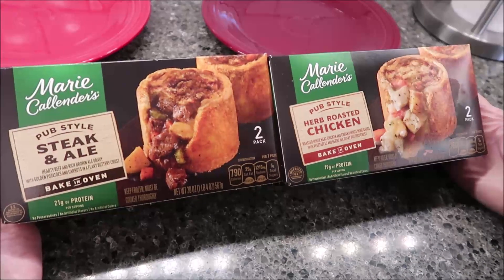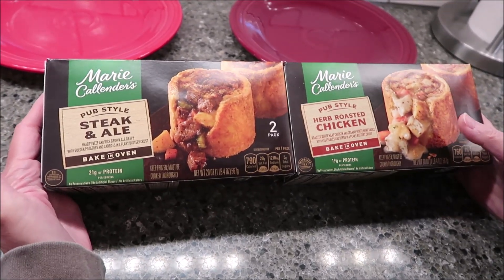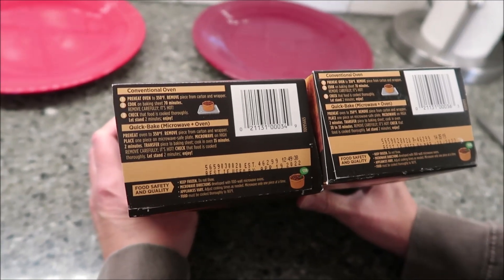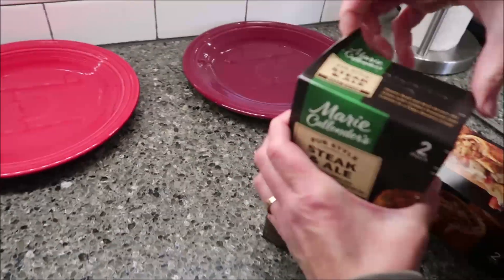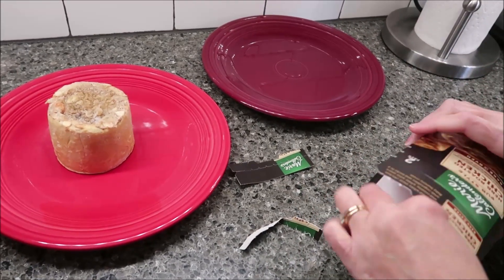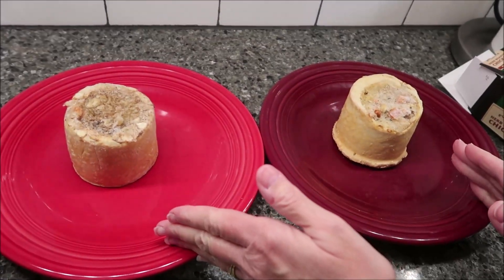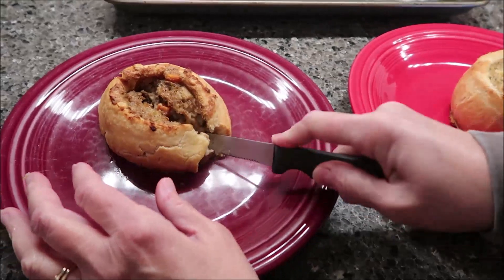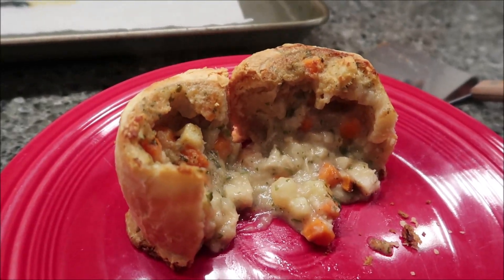Marie Callender’s Pub Style: Herb Roasted Chicken and Steak & Ale Review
This is a taste test/review of Marie Callender’s Pub Style Herb Roasted Chicken and Pub Style Steak & Ale. They were $7.99 each at Kroger.
* Herb Roasted Chicken – roasted white meat chicken and creamy white wine sauce with vegetables and herbs in a flaky and buttery crust 1 piece (283g) = 760 calories

* Steak & Ale – hearty beef and rich brown ale gravy with golden potatoes and carrots in a flaky buttery crust 1 piece (283g) = 790 calories